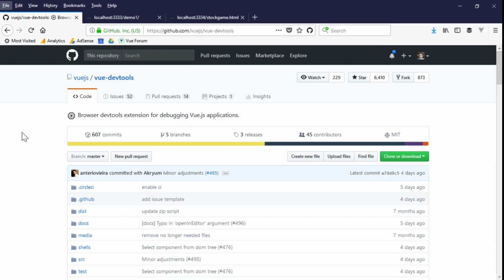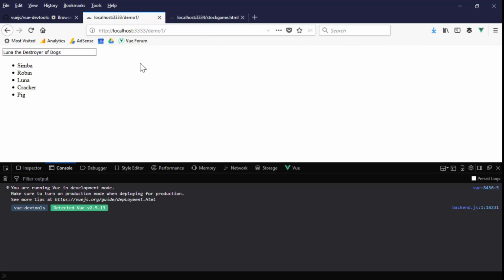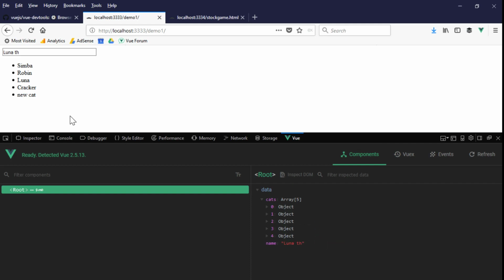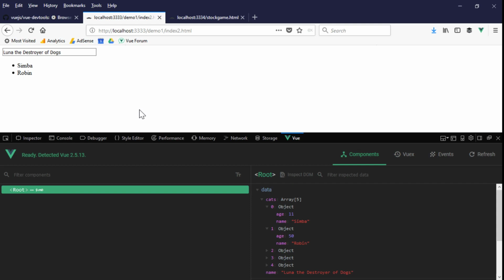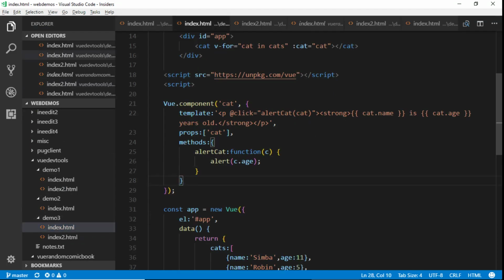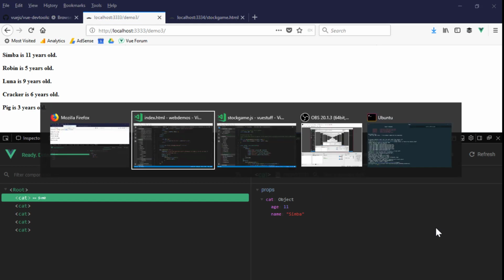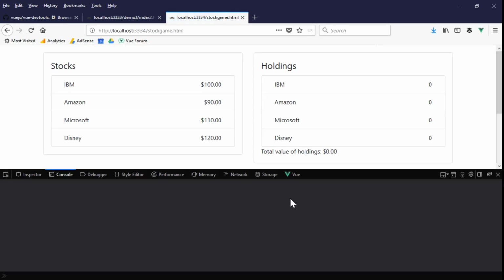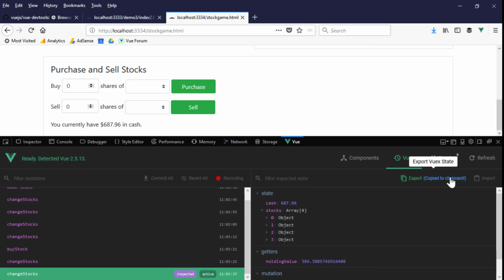Video demonstration of vue-devtools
A video demonstration of the devtools extension for Vue.